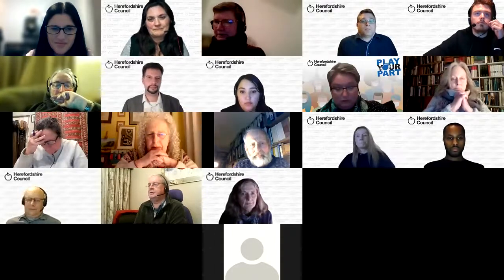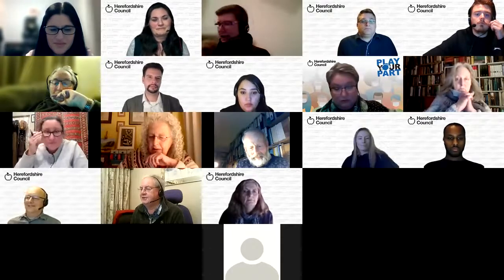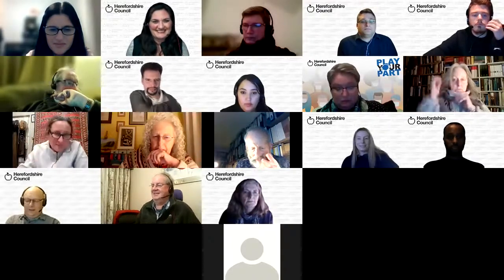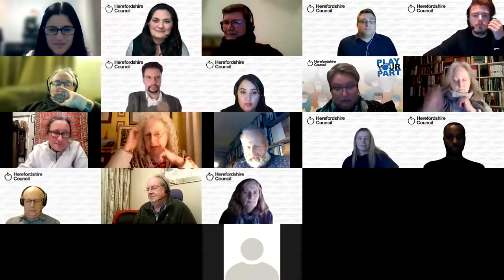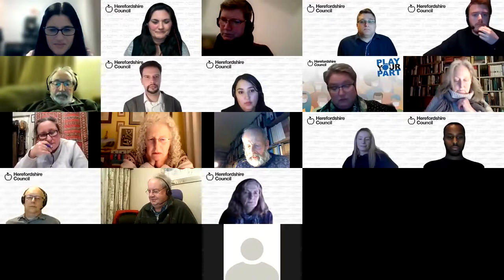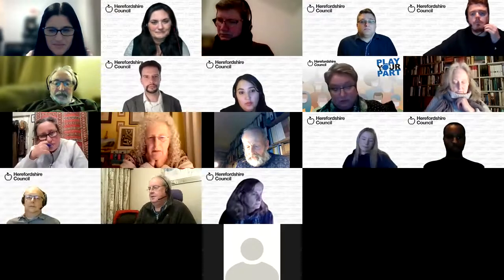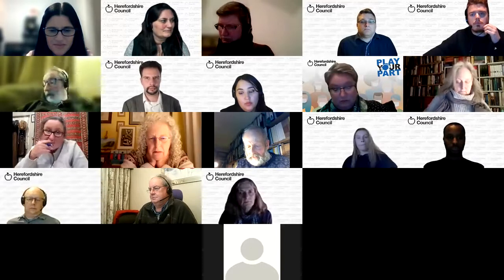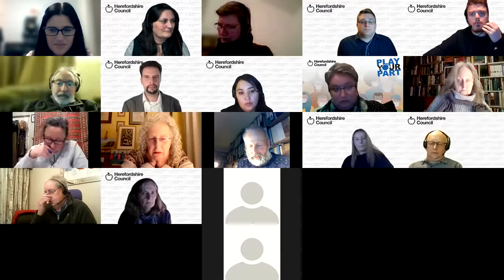Local Plan - Ward Members meeting workshop feedback. February 2, 2022. Part 3 of 3